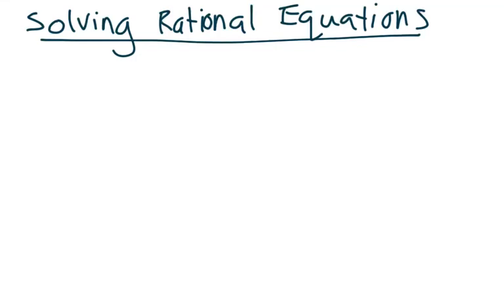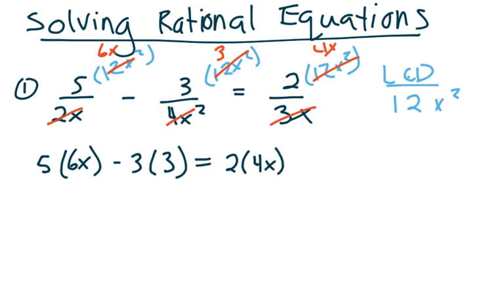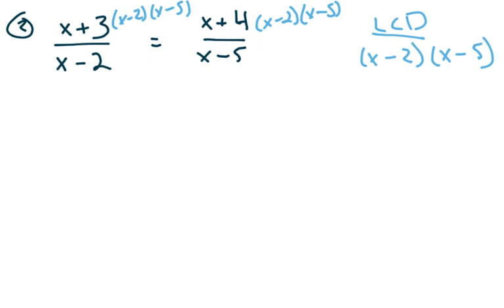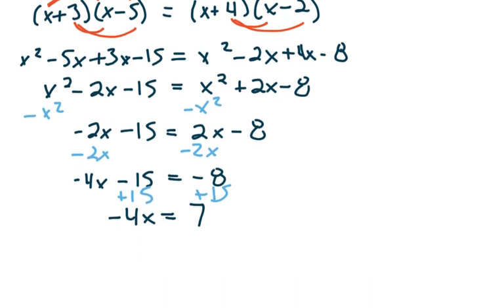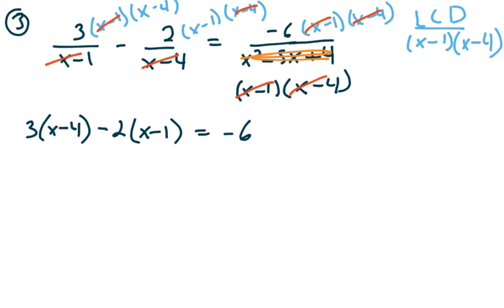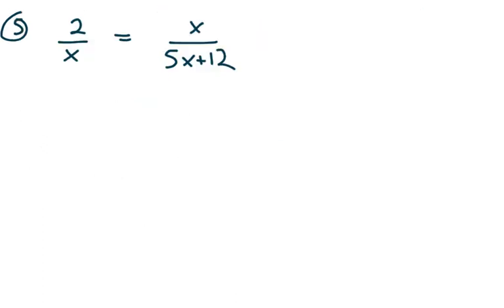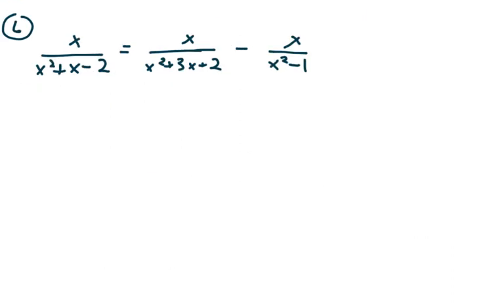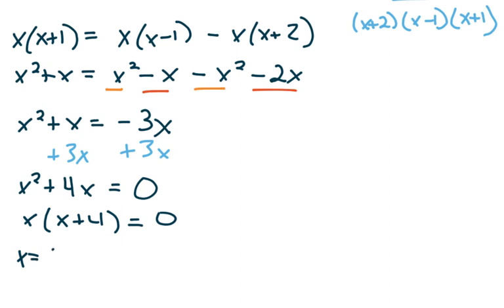Solving Rational Equations